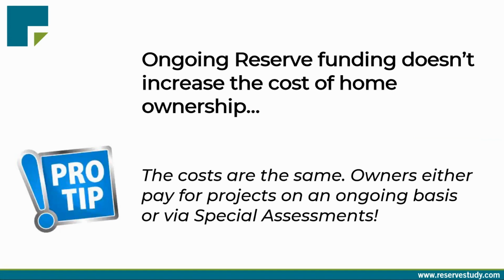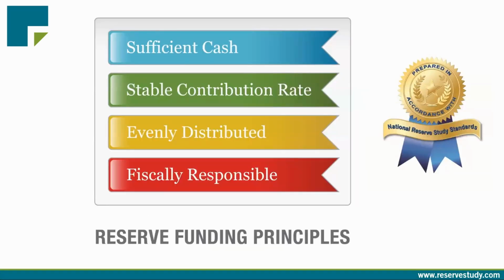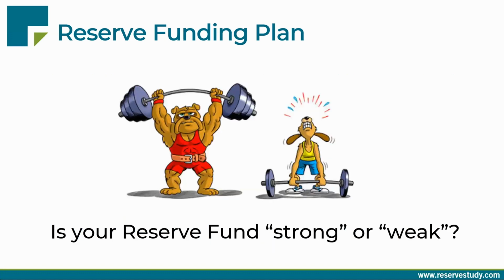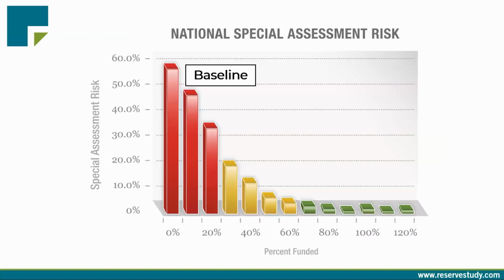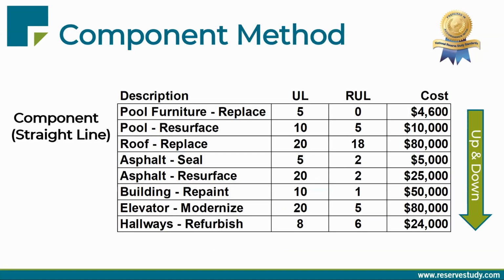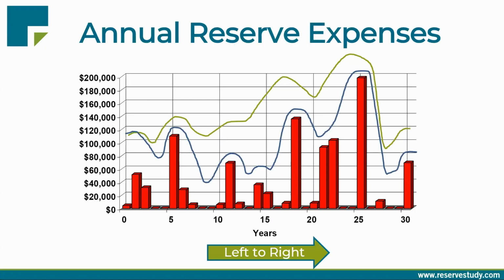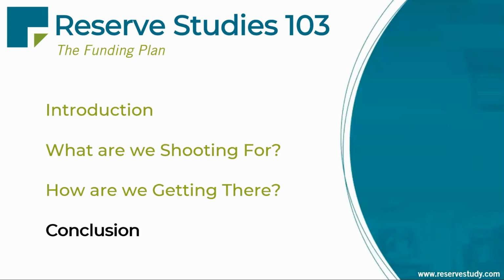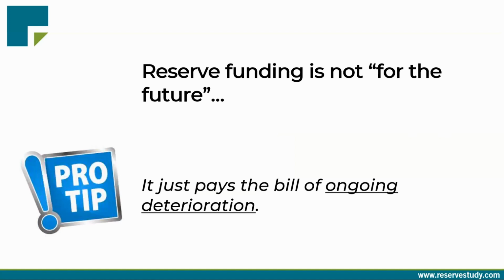Are You Funding Enough for Your HOA? (Create the Best Funding Plan) | Reserve Studies 103 (2024)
So how do you keep your HOA in the safe zone anyway? Watch as we unveil the core part of your board member role - the reserve funding plan.

Having a reserve funding plan is the BEST way to secure your community’s future. Deterioration is not happening later, it’s happening now. So it’s best to pay for the assets spread-across thin throughout the years, rather than lumping it all together and upsetting homeowners. In our Reserve Studies 103 webinar, we’ll show you what you should be planning for, how much to set aside for reserves, how to fund your reserves, and why.
Follow Association Reserves!
Get your HOA FiPhO Score Now!

00:00 Intro to The Funding Plan
01:55 Reserve Expenses Vs Operating Budget
04:26 What Reserve Funding Does
06:17 What Affects Reserve Funding Needs
11:08 How Much Margin to Have
13:58 Pooled VS Straight Line Method
23:00 Overview
25:56 HOA Resources